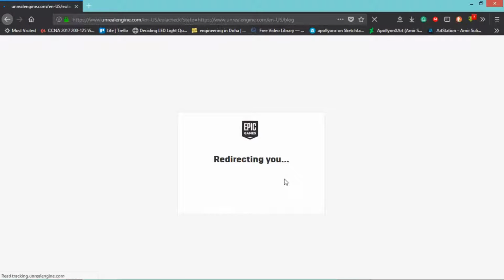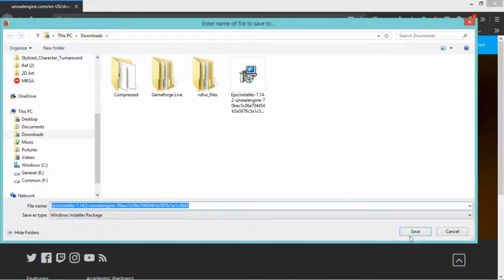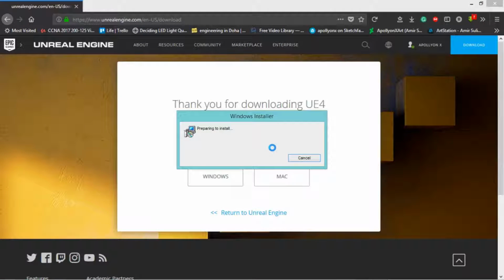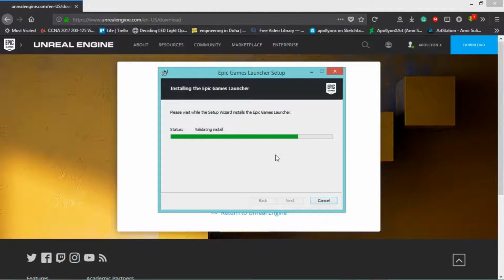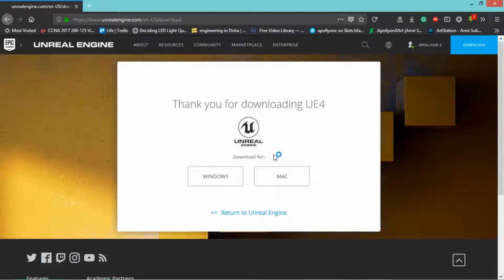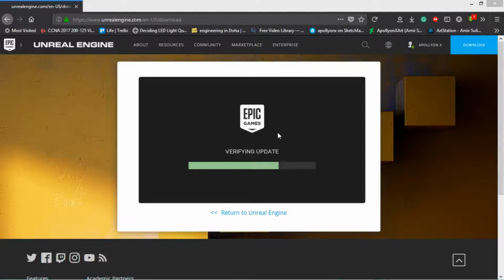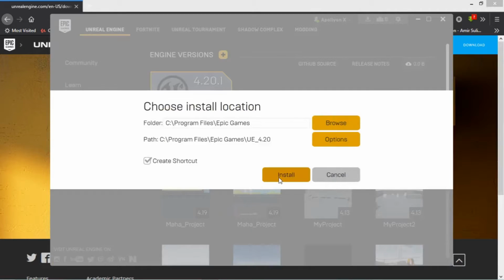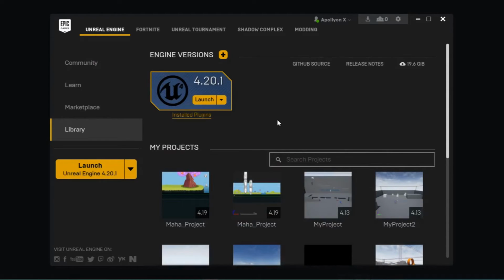Download and install unreal engine 4